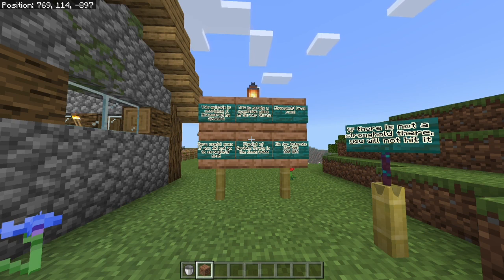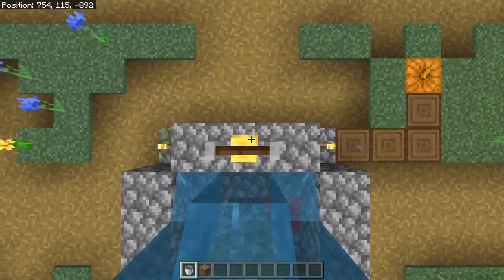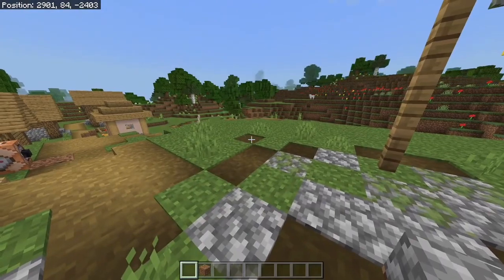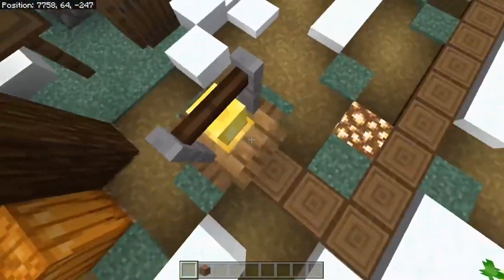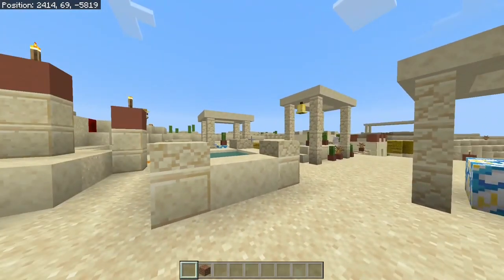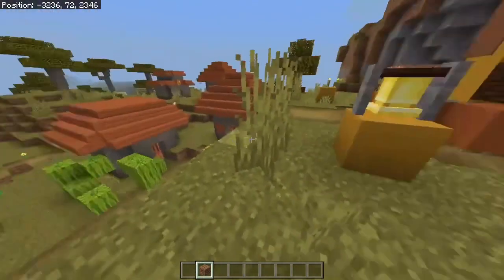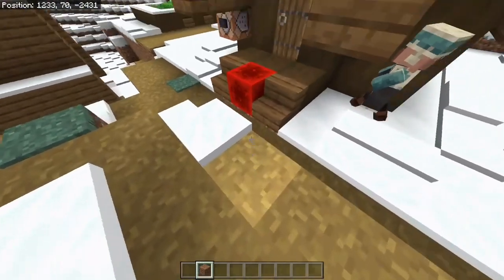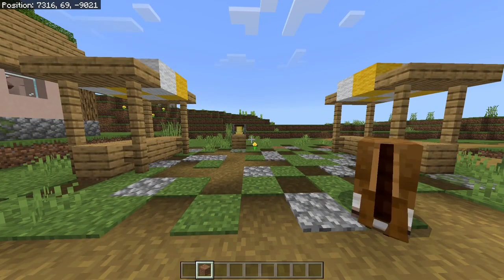How to Sub 30 (Bedrock 1.18+) - Ep. 3 - Sprinkz Strats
cold face

The Savanna Colorful well explanation is partially incorrect. You should be looking for the right side of the bell closest to an all smooth side. That is the two orange and one yellow terracotta all facing horizontally/ left and right.

Chapters:
0:00 Intro
2:31 Plains Circle
4:03 Plains Square
4:49 Plains Tree Flat
6:01 Plains Triple Tent
7:00 Taiga Square
7:53 Taiga Single Bell
9:05 Desert Square
9:36 Desert Circle
10:16 Desert Flat
11:26 Savanna Single Well
12:20 Savanna Triple tent
12:55 Savanna Double Well
14:12 CHECK DESCRIPTION
15:22 Snowy Hanging Bell
16:21 Snowy Ice Spike
17:20 Snowy Bell
18:11 Imposter Bell + Outro